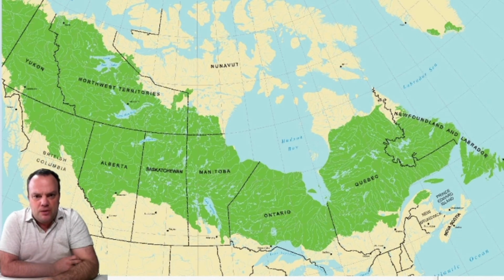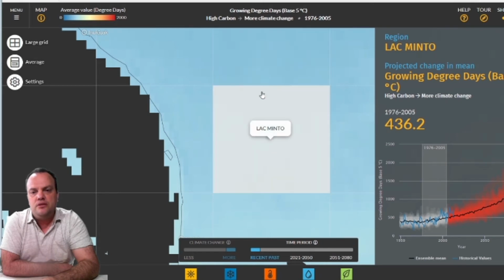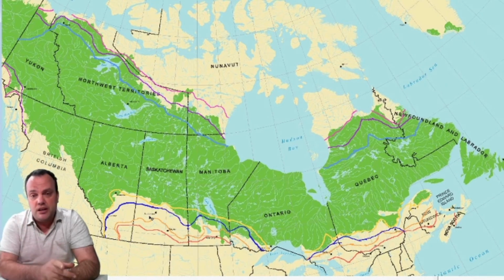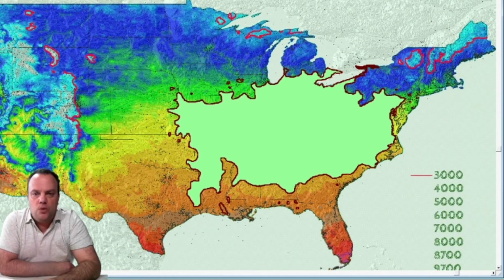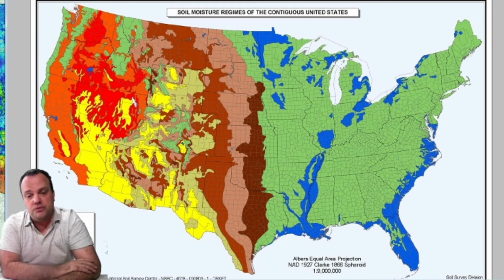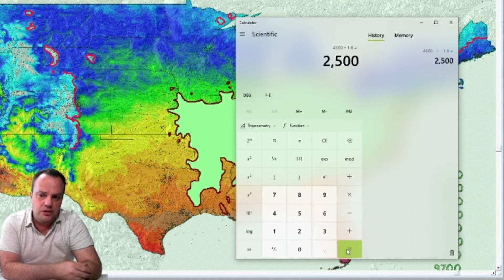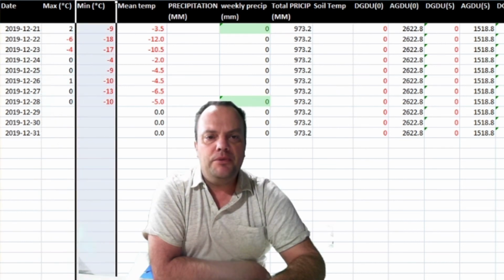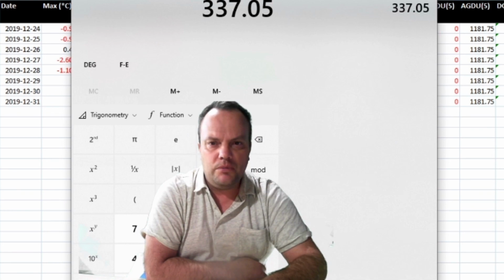What grows here? Perennials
In this video I refer to the most well known restricting element for selecting perennials and talk about two lesser known restricting elements.